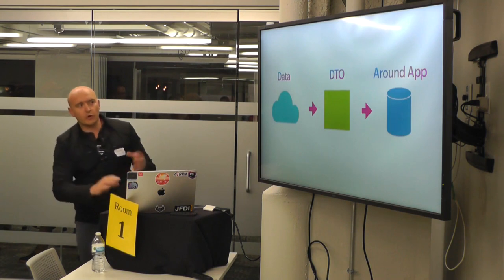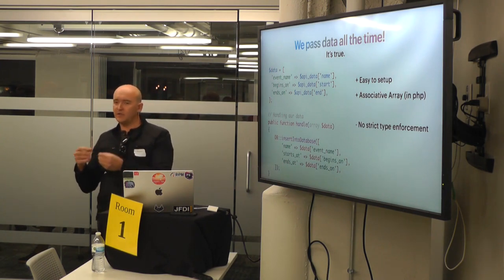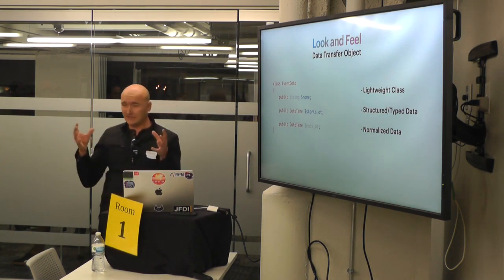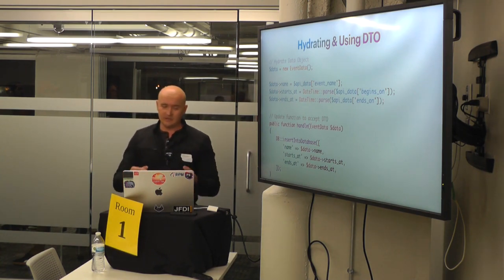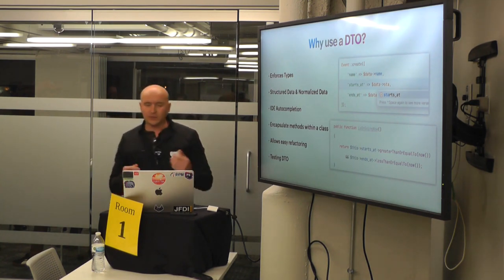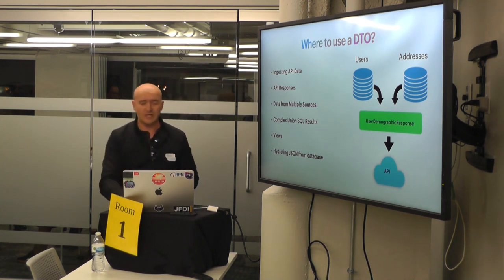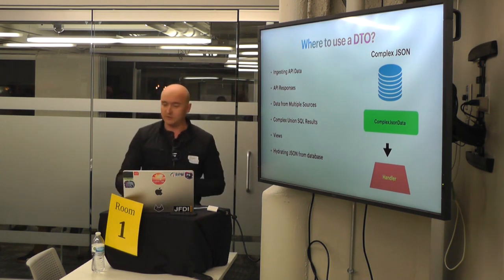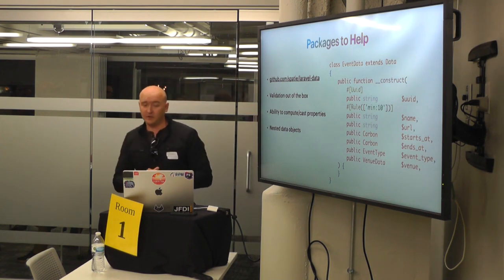Data Transfer Objects with PHP as used by HackGreenville.com by Bogdan Kharchenko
This video was recorded at the 2nd HackGreenville Nights on February 29th, 2024. for more details.

Thank you to Synergy Mill for donating the recording equipment!